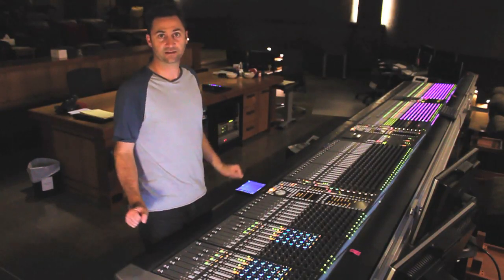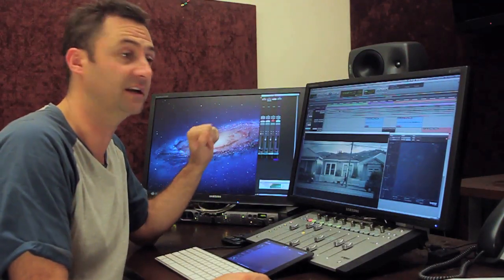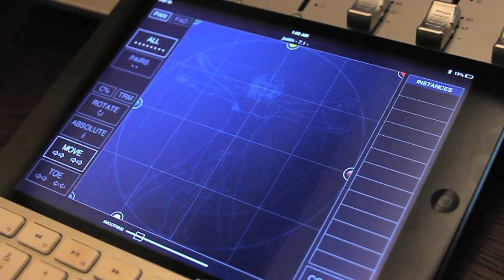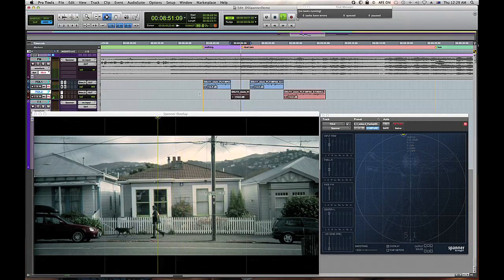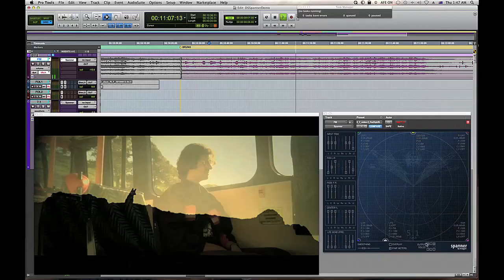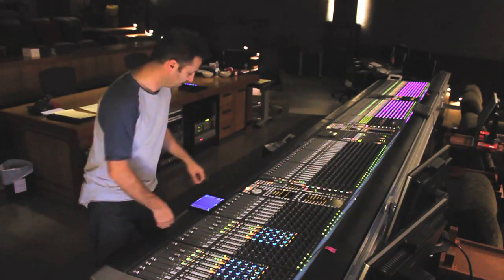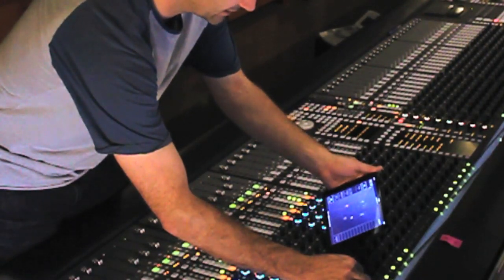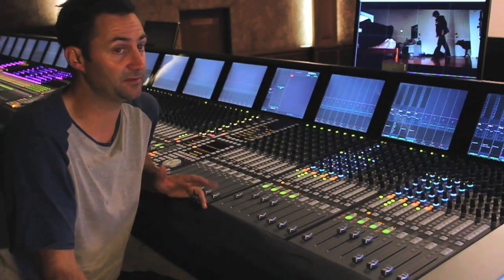Spanner v2.0 demo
Demonstration of the new features in Spanner 2.0 - the only serious surround panner for Pro Tools.
Includes the new iPad remote control app and the Quicktime overlay.